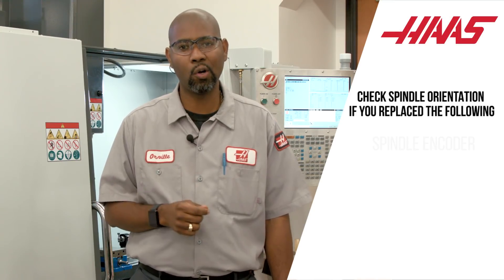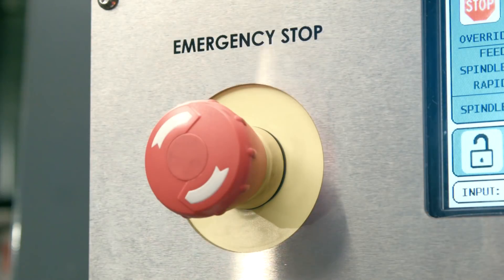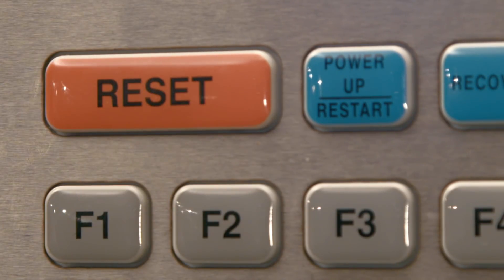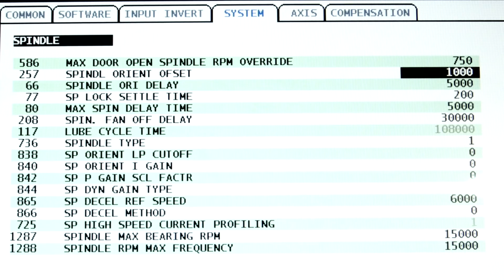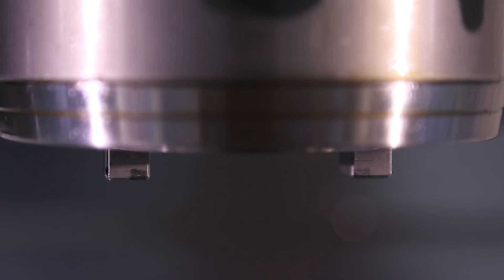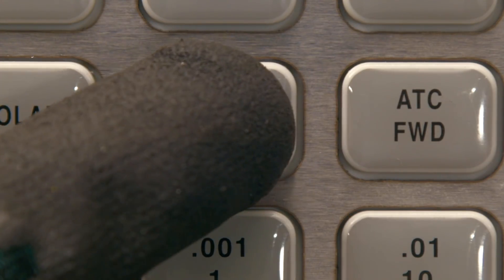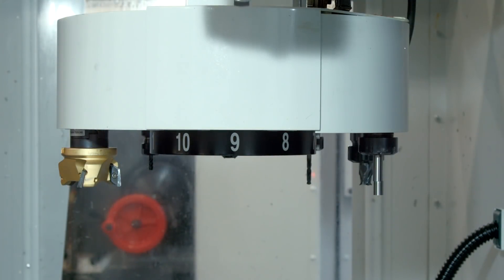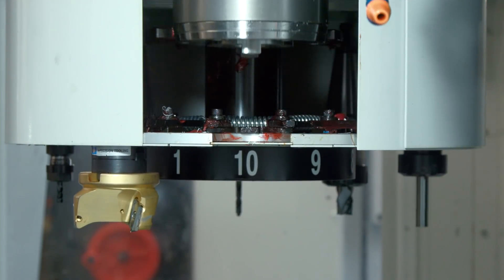Set Spindle Orientation on your Haas Mill with an Umbrella Tool Changer - Haas Automation Service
Haas Service Engineer Orville Collins walks us step by step through setting the spindle orientation on a Haas mill with an umbrella style tool changer and our Classic control.

Spindle orientation will need to be reset any time any of the following components has been replaced: spindle encoder, spindle encoder belt, spindle encoder pulley, or the spindle motor.

If you aren't completely comfortable making these adjustments on your machine please click this link to find the Haas Factory Outlet closest to your location so they can help you out.